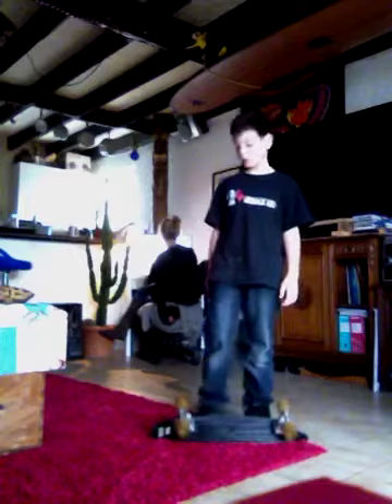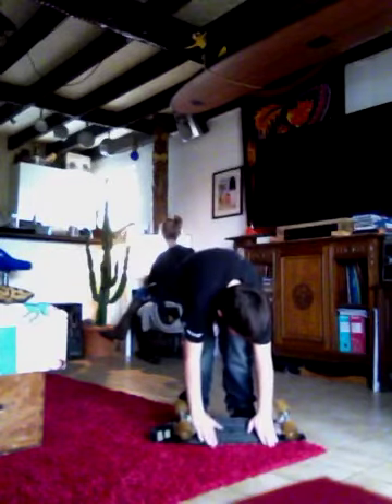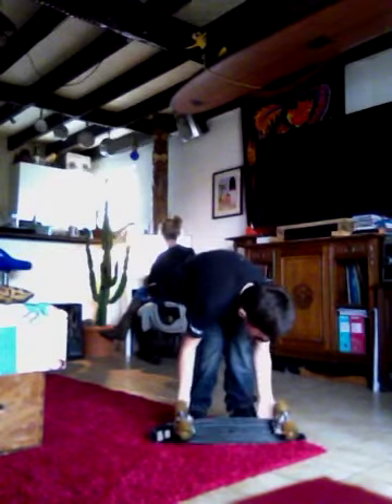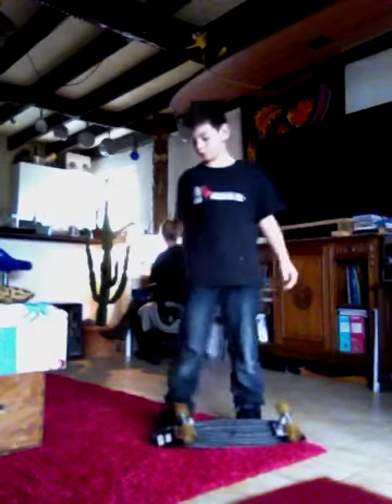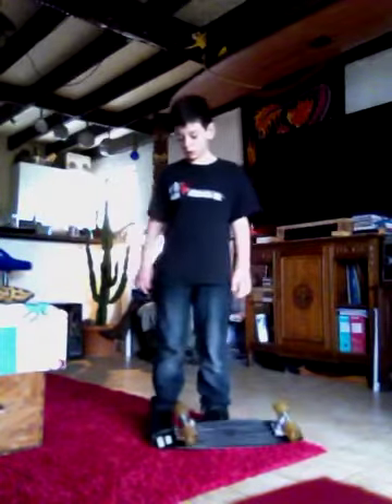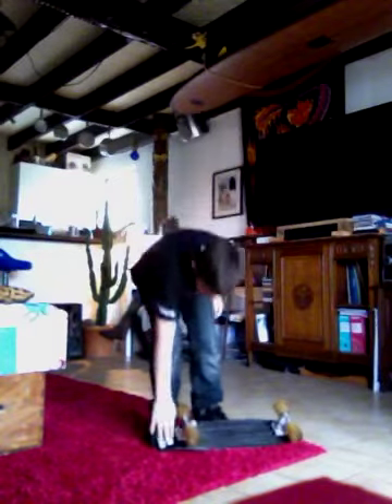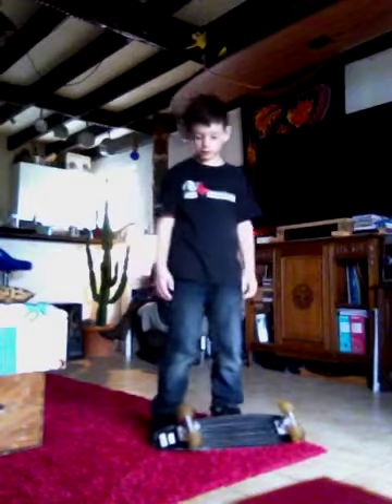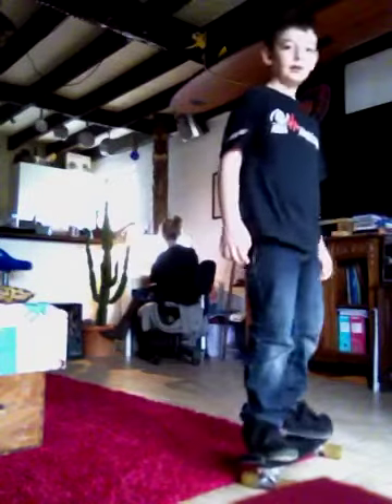Easy tricks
Fdghdgrhththththththt